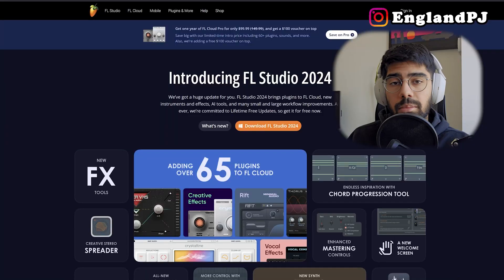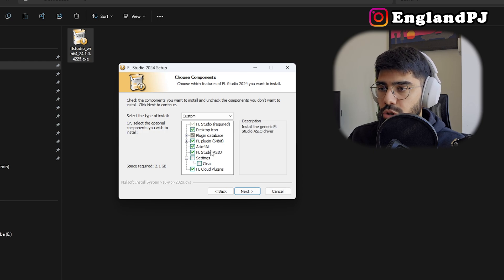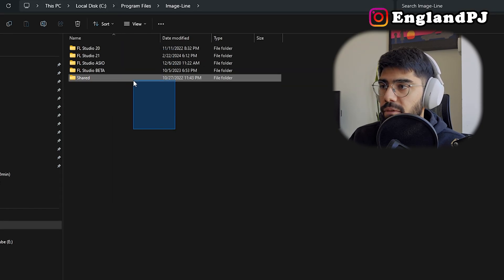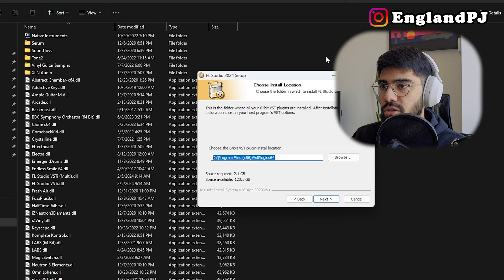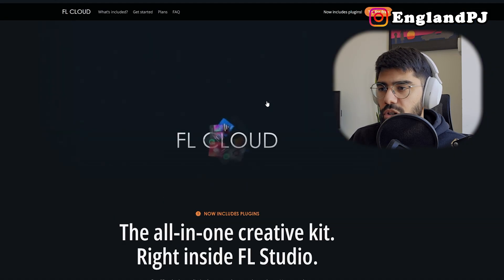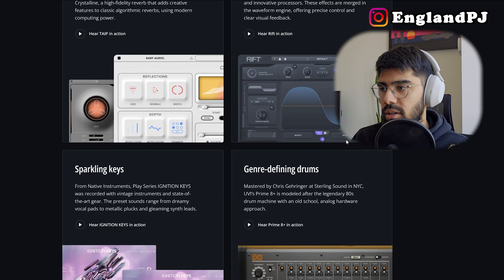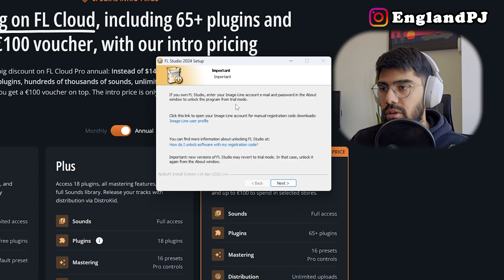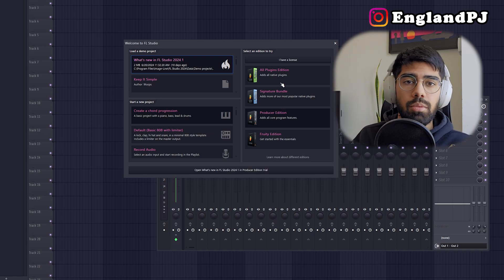Installing the NEW FL 2024 | Quick Guide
Installing the new FL 2024 without removing previous settings.. This is how I update my FL Studios.

FREE FREE FREE DISCORD TEMPLATE IN MY DISCORD SERVER

Like my beats? Want to use a beat? Go ahead! Just make sure to give me credit for the beat :) Interested in purchasing a beat?? Shoot me a message and we can work something out!